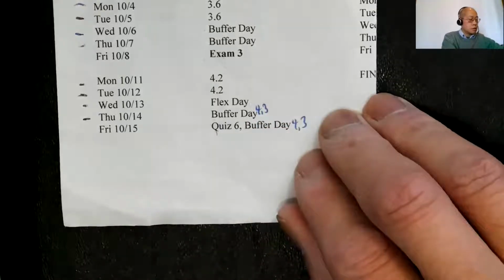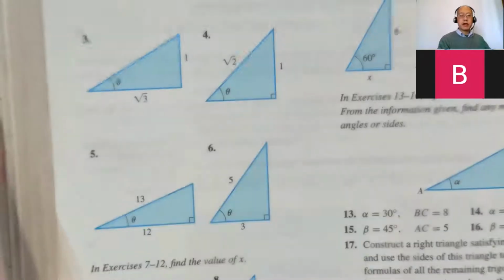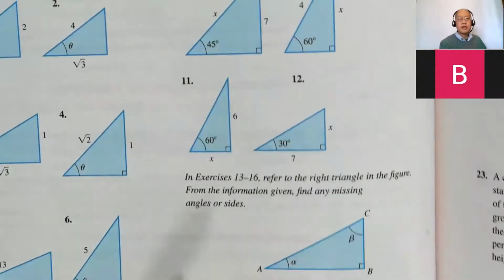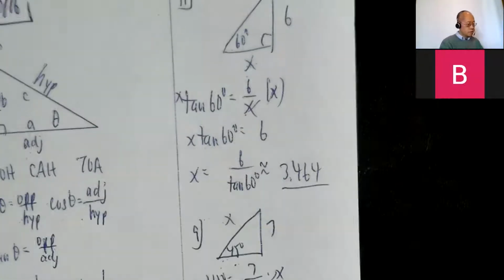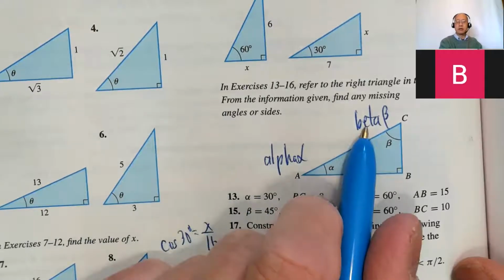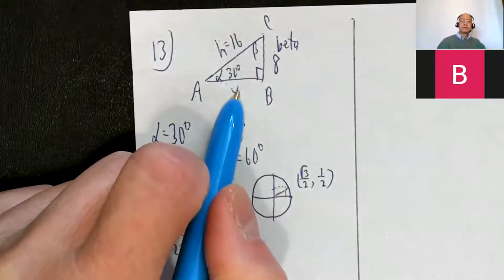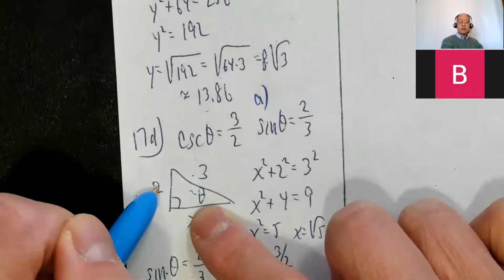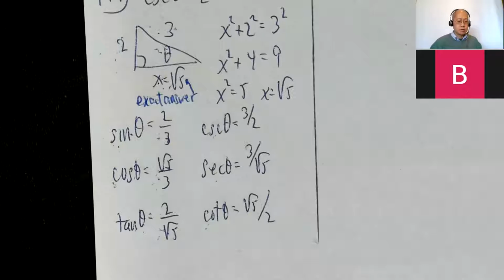MATH 222 FRI 10/15/21